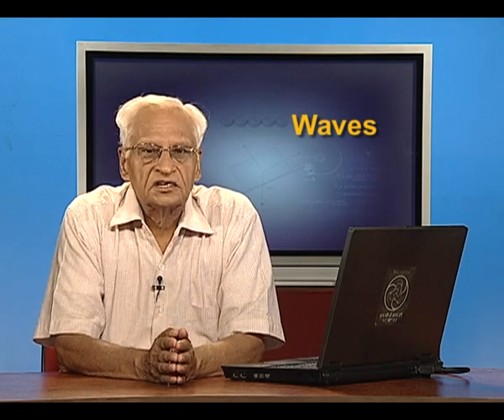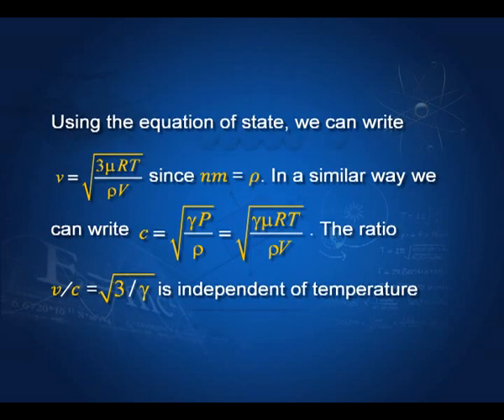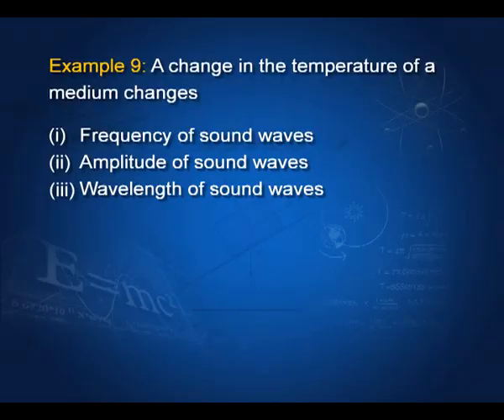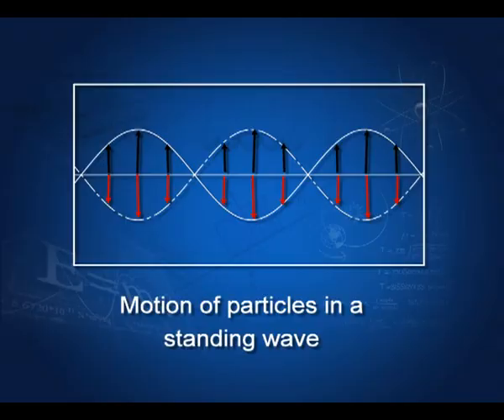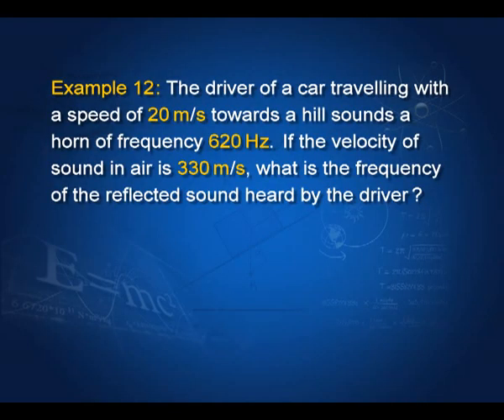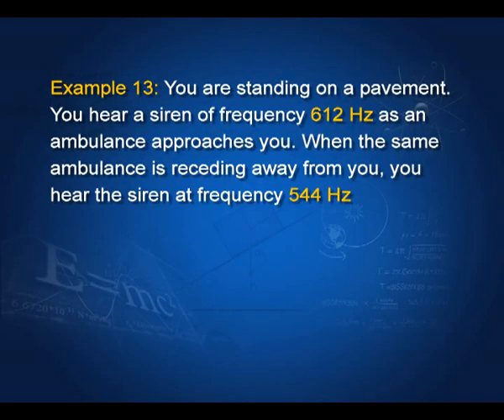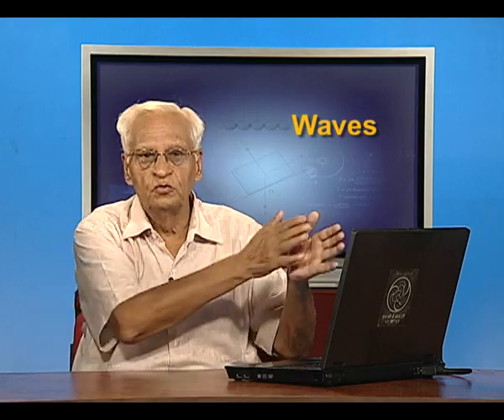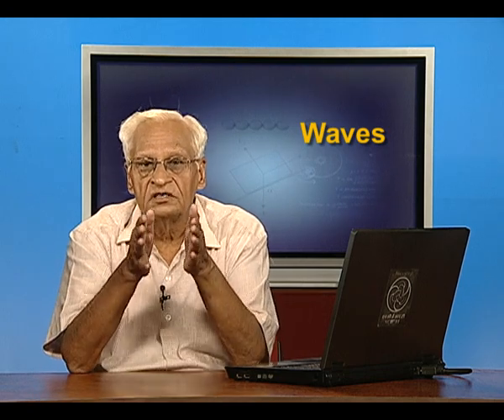Velocity of sound Formulae for Velocity of sound Doppler effect